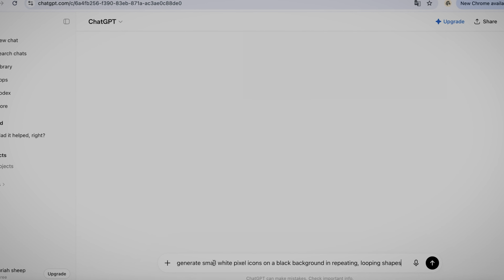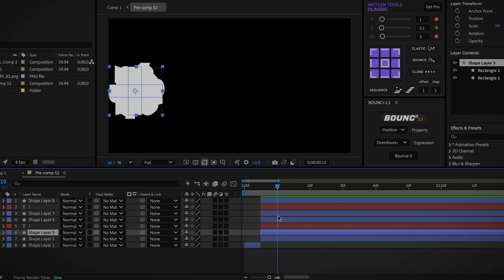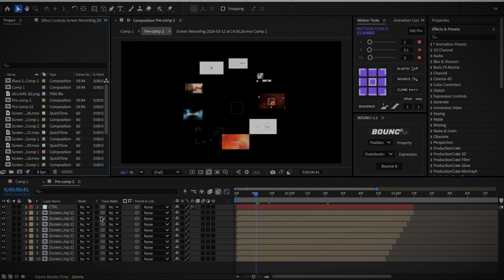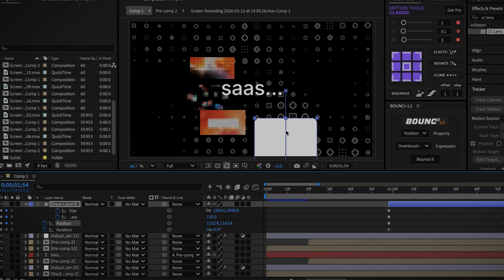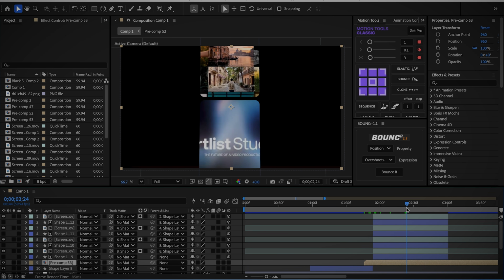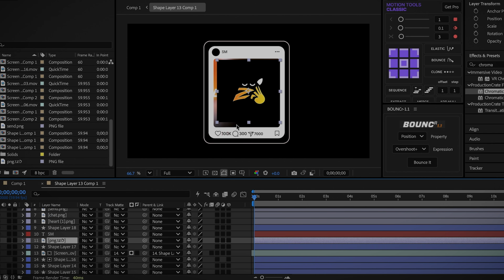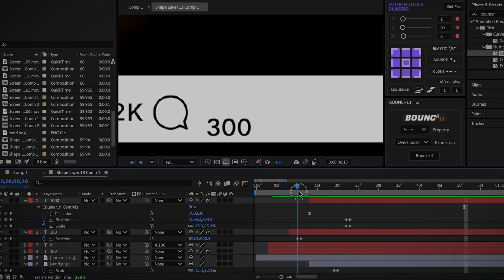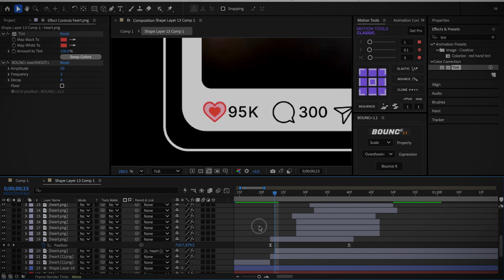SaaS Animations+Creating Process in after effects | For Beginners | FREE Assets